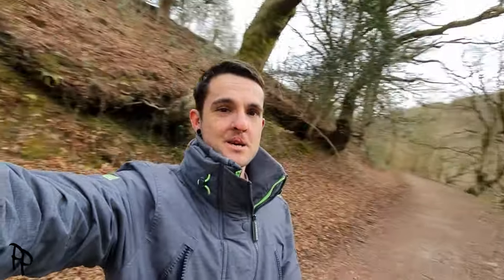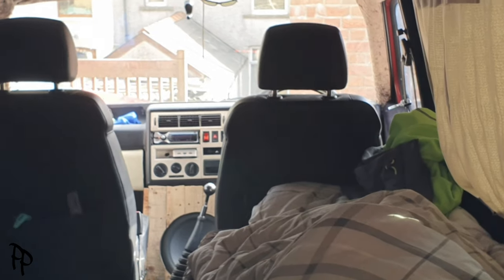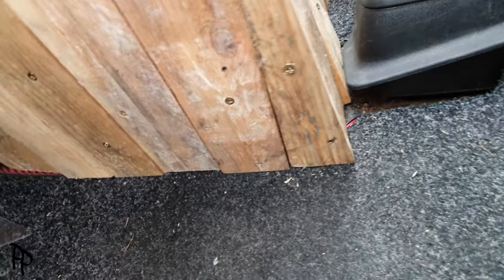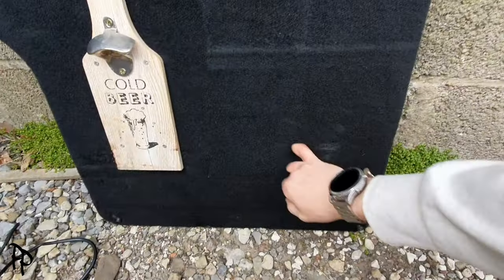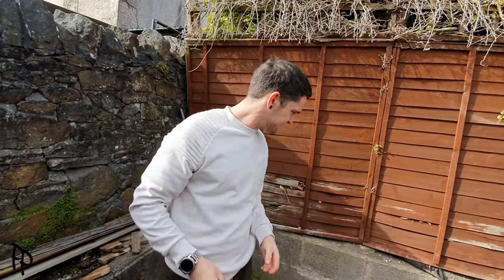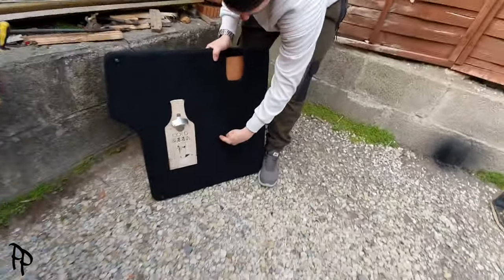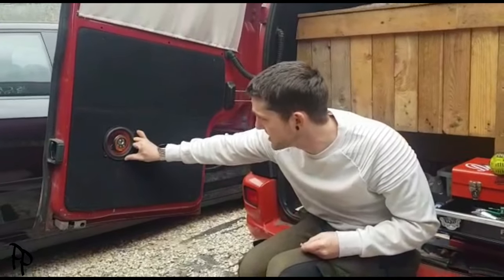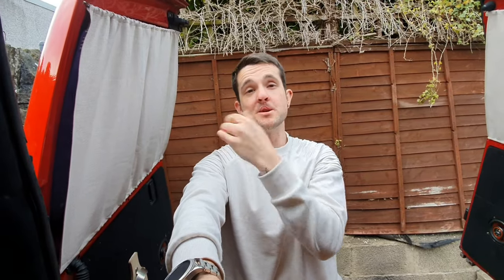Random Rear Speaker Installation kinda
I didnt film this as i would have liked but hopfully still makes sence I just wanted to show what I've done